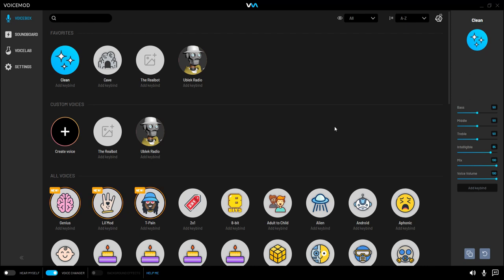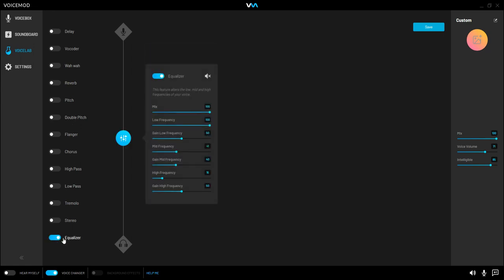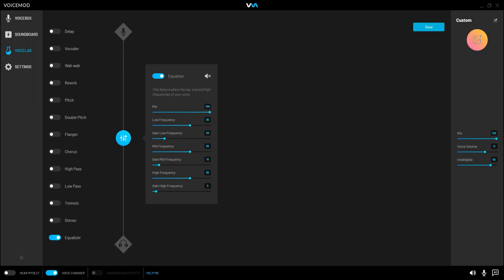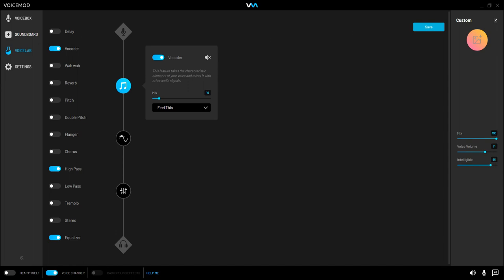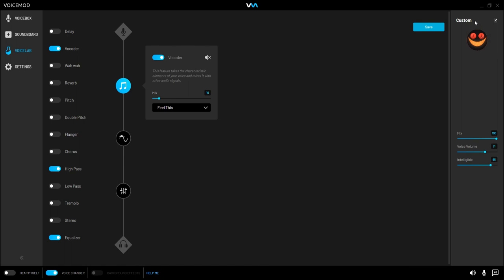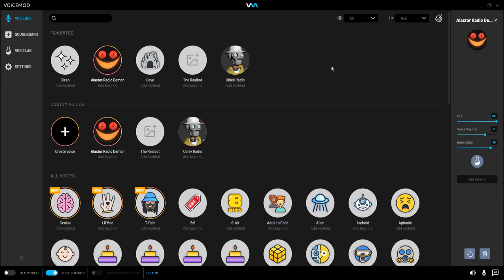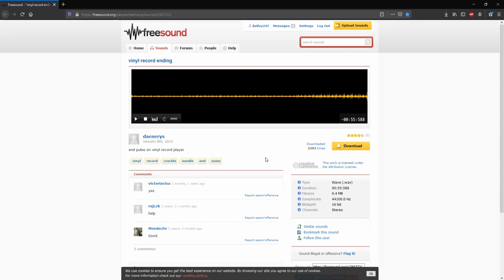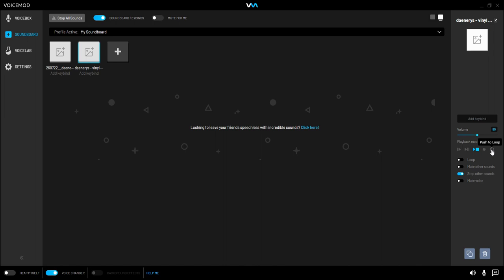ALASTOR RADIO DEMON Effect or 1930s AM Radio Effect in VOICEMOD using Voicelab and Soundboard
### Updated Additions And Refinements###
- READ ME! -
vvvvvvvvvvvvvvvvvvvvvvvv

Effects Stack Settings in Voicelab.

EQUALIZER

Mix:            100%
Low Frequency:   65%
Gain Low Frequency:  20%
Mid Frequency:   65%
Gain Mid Frequency:  10%
High Frequency:          65%
Gain High Frequency:  05%

 V

HIGH PASS

Mix:   100%
Frequency:  50%

 V

VOCODER

Mix:   10%
Vocoder Effect:  Feel This

V

Low Pass

Mix: 100%
Frequency: 75%

V

Distortion

Mix: 3%
Drive: 16%
Volume: 35%

Save Out Effect as Alastor Radio Demon

Soundboard

go to this link right here and download this this sound bite and be sure to show the guy some love.

vinyl record ending by daenerys

Play/Stop

Loop.

I Hope This is Helpful to people out there.